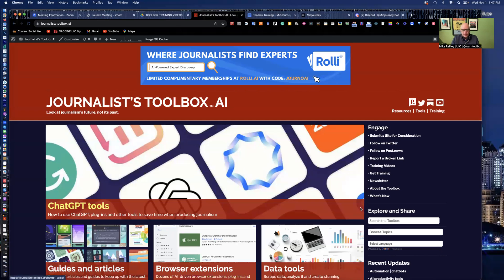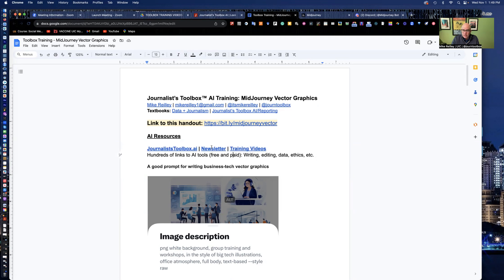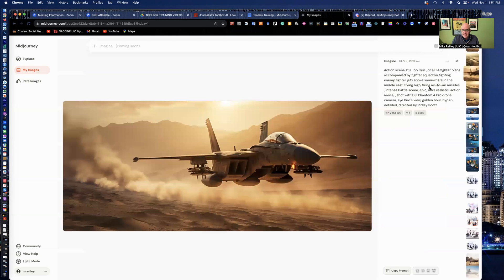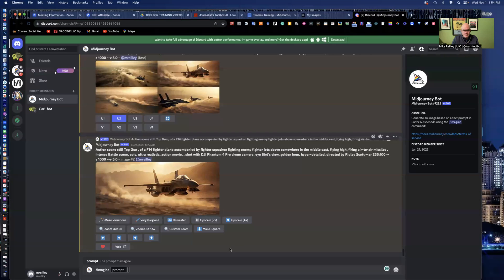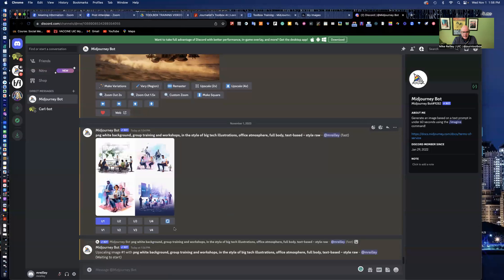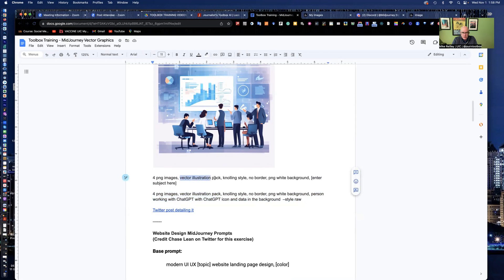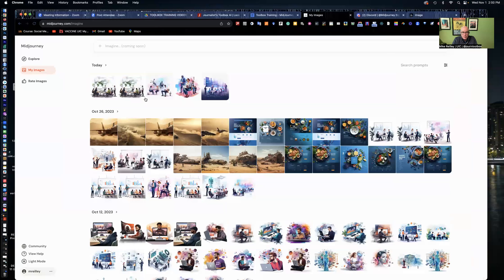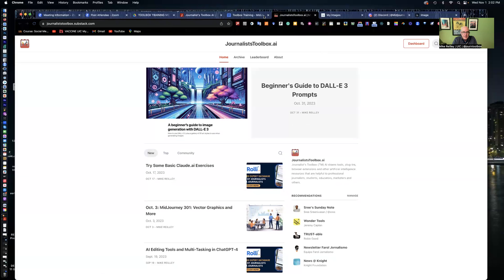Journalist's Toolbox: Creating MidJourney Vector Graphics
In this training video, Mike Reilley shows you how to create vector graphics in the updated version of MidJourney.

*-Set up an account at Discord.com and MidJourney.com ($10) before starting these exercises.